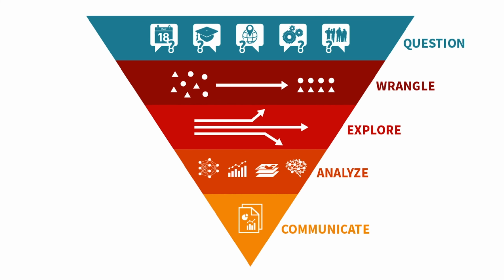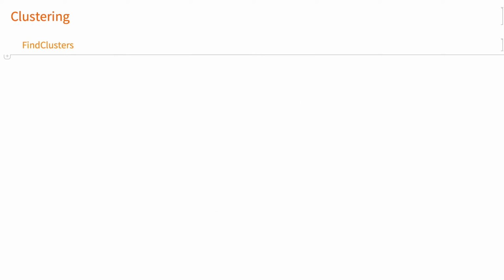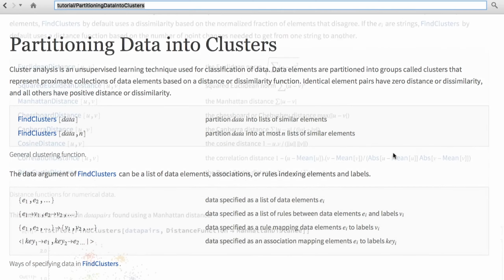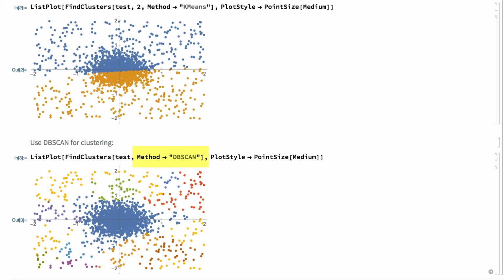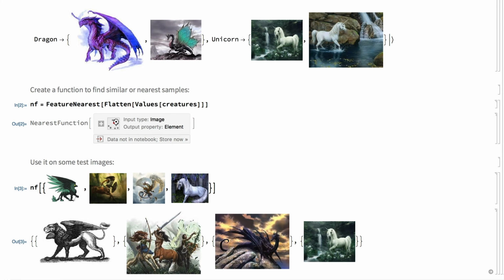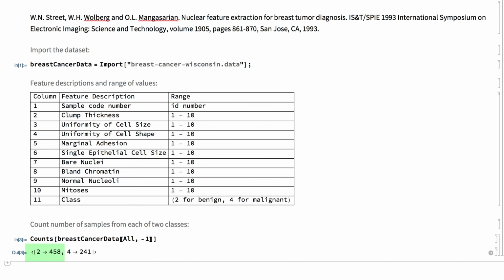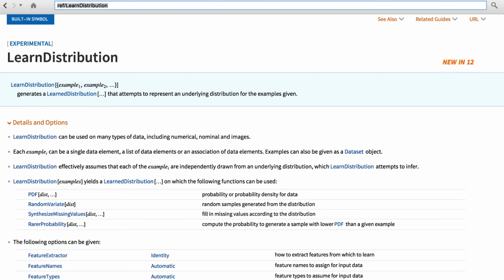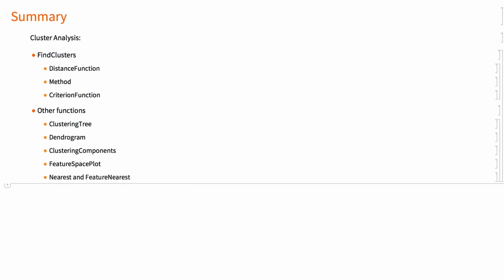4.3 Cluster Analysis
Cluster analysis is the first tool introduced for unsupervised machine learning in this Multiparadigm Data Science course. FindClusters, ClusterClassify, LearnDistribution, FindDistribution and several other built-in functions are shown in this lesson.

0:00 Review
0:39 What Is Cluster Analysis?
1:36 The FindClusters Function
1:51 DistanceFunction
3:28 Clustering Algorithms
4:52 CriterionFunction
5:15 Other Ways to Find Clusters
6:39 The ClusterClassify Function
7:09 Wisconsin Breast Cancer Dataset Example
8:50 The LearnDistribution and FindDistribution Functions
9:53 Summary